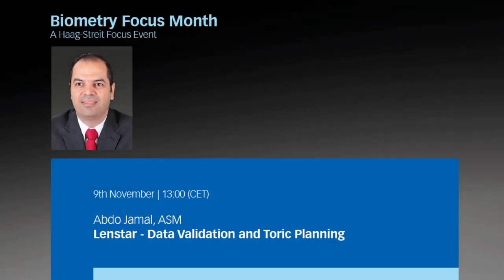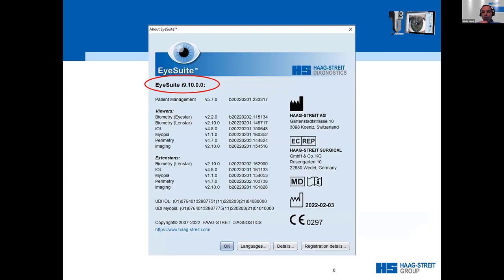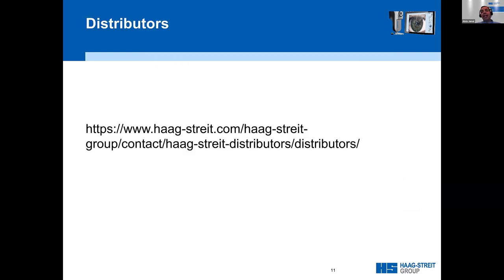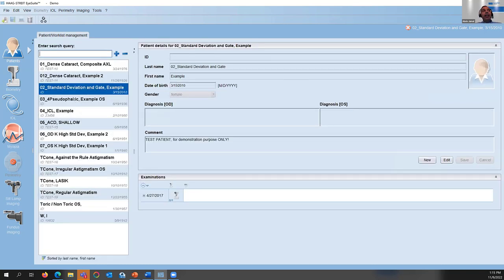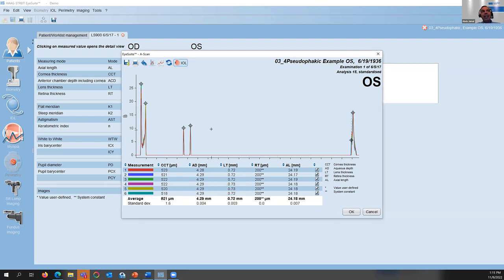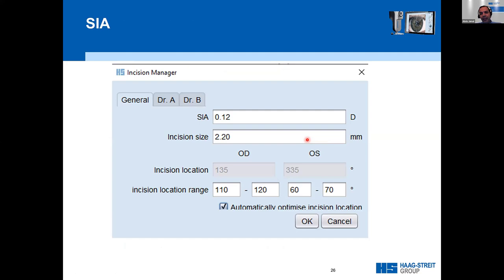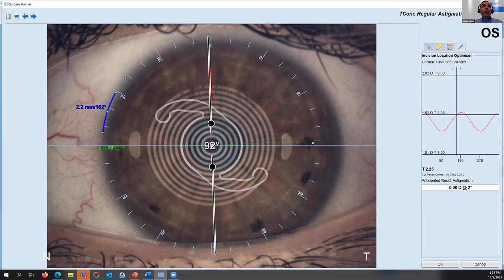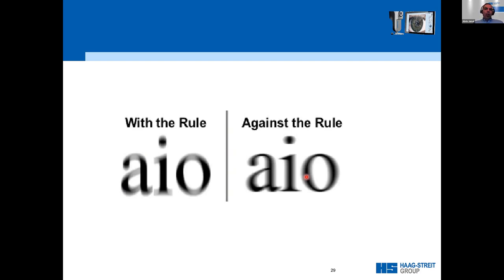Lenstar - Data Validation and Toric Planning with Abdo Jamal, ASM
This webinar provides an overview of the capabilities of the Lenstar 900 optical biometer. It will demonstrate how to validate and possibly correct or exclude certain scans using the A-scan profile view. Further, an overview of IOL calculation methods available with the Lenstar biometer is shared with a special emphasis on how to handle toric cases using the EyeSuite Toric Planner. The webinar concludes by demonstrating the importance of topography in selecting suitable patients.